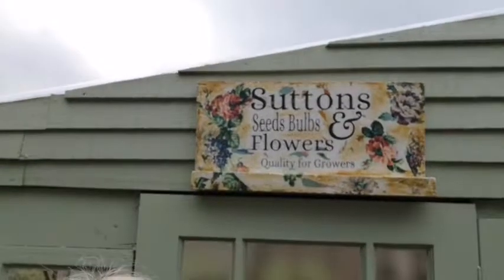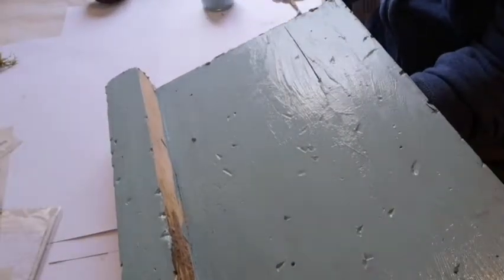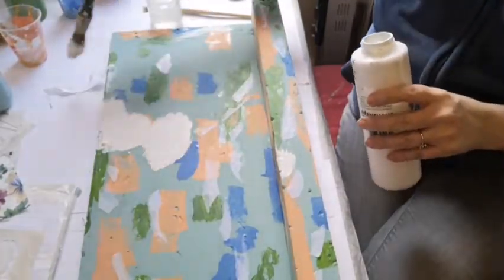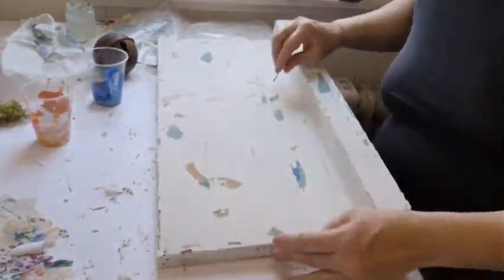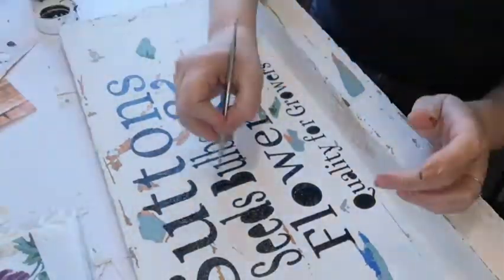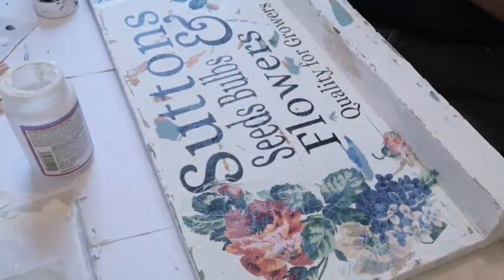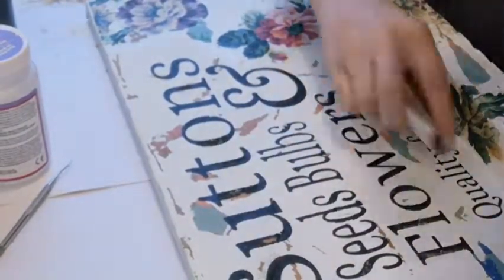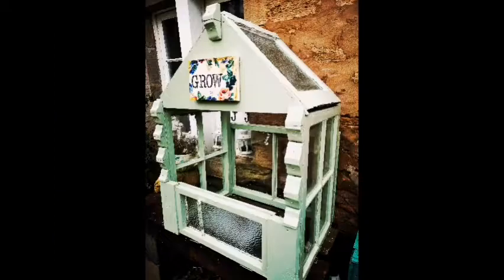DIY your own vintage chippy aged farmhouse style garden sign.Uding a new piece of wood and a napkin.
Marty and I spent the weekend upcycling our greenhouse.
Marty built me one last year but we were a little late in getting things done, to Save time we covered it in temporary plastic.
Now not only was this ugly but it had problems.
So this year we have been collecting up old sash windows to clad the original structure.
So yay we completed the build at the weekend. And I have to admit it looks awesome. We painted it a sage green as we did have a Mish mash of lots of different colours of wood.
You can see by the pictures at the end it's kinda if Bilbo baggins build a greenhouse it would look like ours.
We had some windows left so we also put together a tiny greenhouse from small windows which is so cute.
These windows were going to the tip and landfill so we have not only saved these lovely windows going there but saved us money as there free to take away. You just need to ask a double glazing company in your area.
I thought to complete the build both the big and the tiny needed some vintage farmhouse style signs. A sign where it looked old and had that chippy charm.

Making signs is easy and I tried a new teqnique out and I was pleased by the overall piece at the end. Hope you like it too.

I got a new piece of wood of an old bed and used acrylic paint some paper a napkin and mod podge of course.

And when finished gave it 2 good coats of varnish.
Follow along as I make a vintage sign out of a new piece of wood.

Happy creating.